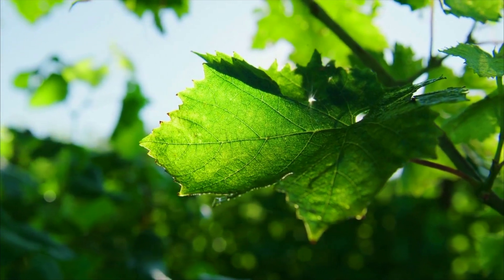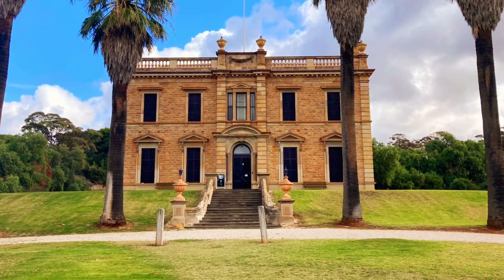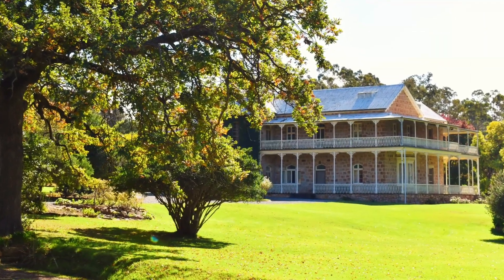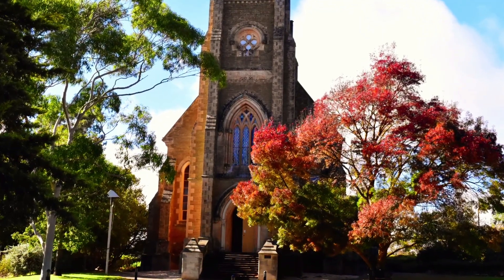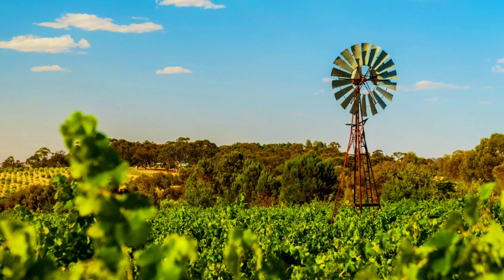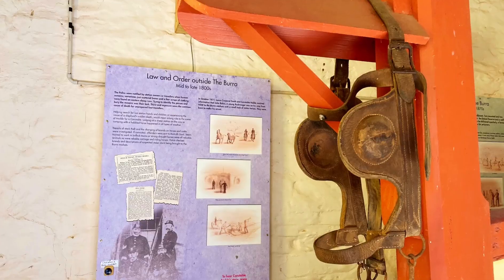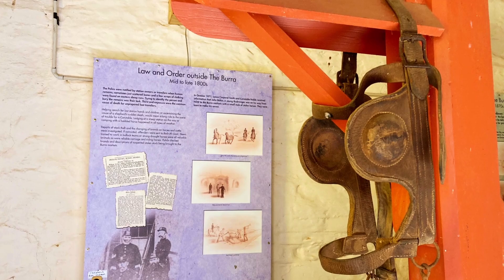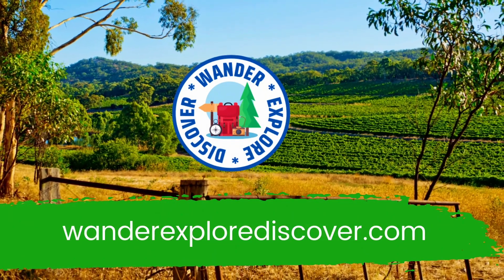🍇 Clare Valley Top 5 Things to Do ~ Discover South Australia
The Clare Valley is one of South Australia’s oldest wine-growing regions and is famous for its cool climate rieslings. There are more than 30 Cellar Doors in the area where you can taste rieslings, cabernet, shiraz and many other wines.

The Clare Valley is located 140 kilometres North of Adelaide and has exceptional wines, stunning landscapes and a fascinating history.

00:00 Introduction
00:52 Martindale Hall
02:12 Bungaree Station
04:25 Sevenhill Cellars
07:07 Clare Valley Wineries
07:52 Burra Heritage Passport

Martindale Hall
Martindale Hall is an impressive Georgian-style mansion located near Mintaro. It was built for Edmund Bowman Junior from 1878 to 1880 for 30,000 pounds and has 32 rooms.

It is open daily from 10.00 am to 4.00 pm except Tuesdays, for self-guided tours.

As you wander through this beautiful historic building, you will see rooms lavishly decorated with furnishings and decor from the late 1800s to the early 1900s.

Bungaree Station
Bungaree Station was established in 1841 by George Hawker and his brothers, and this iconic property became the headquarters of Australia’s most successful sheep stocks. Today, it is still a working farm, and you can take a self-guided tour daily from 10.00 am to 4.00 pm.

You can explore the Station Store, Stableyards, Homestead Gardens, St Michael’s Church and the Woolshed to learn about early pioneering history.

Sevenhill Cellars
Sevenhill Cellars was the first winery established in the Clare Valley in 1851 by Jesuits, who produced sacramental wine.

Sevenhill Cellars is open daily from 10.00 am to 5.00 pm, and you can do a wine tasting or wander the grounds and explore the Underground Cellar, St Aloysius’ Church & crypt, and Weikert House.

The vineyards at Sevenhill Cellars are some of the oldest in the Clare Valley.

Clare Valley Wineries
Meander along the country roads of the Clare Valley, and you will discover more than 30 Cellar doors where you can taste wines, enjoy a regional platter and learn about the wine-making process.

Burra Heritage Passport
The town of Burra is rich with mining heritage, and the best way to see it all is with the Burra Heritage Passport. You can pay for and collect your key from the Burra Visitor Centre, which is open daily.

Your key lets you unlock and visit 11 sites around Burra, including the Burra Mine area, Redruth Gaol, Unicorn Brewery Cellars, Miners Dugouts, and several museums; it’s a great way to learn about the area's mining history.

If you want more information and places to Wander * Explore * Discover go